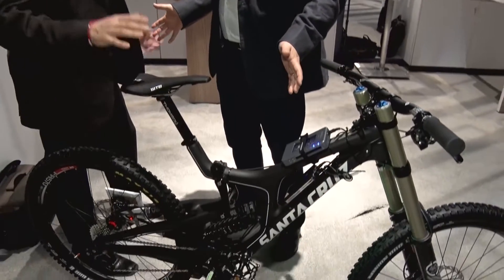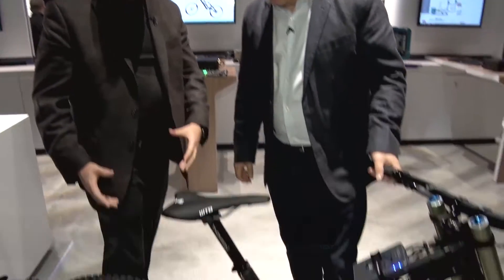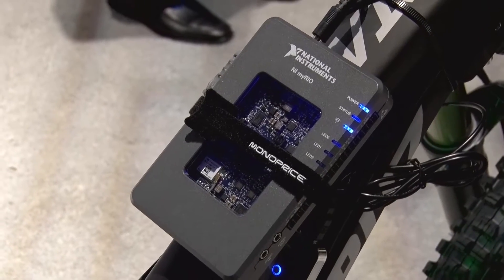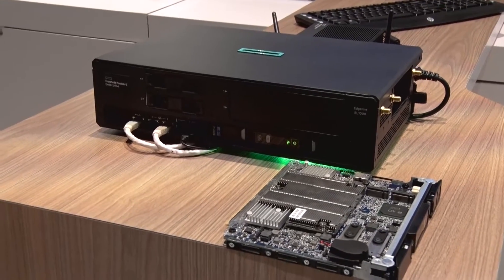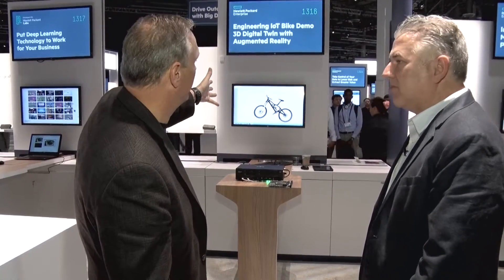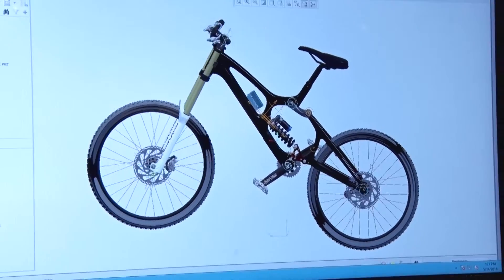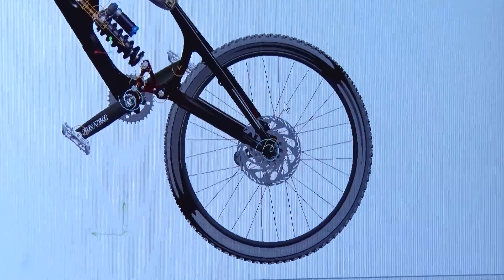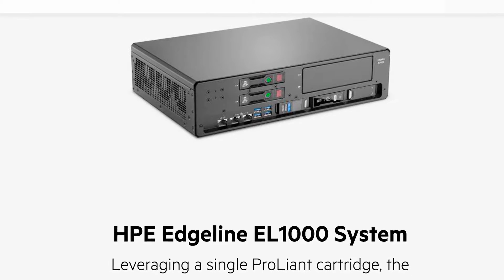The Connected Bike at HPE | GetConnected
Mike takes a look at HPE's next-gen tech with the Internet of Things...on a bicycle! JR Fuller from HPE shows off what's coming from Hewlett Packard Enterprise.